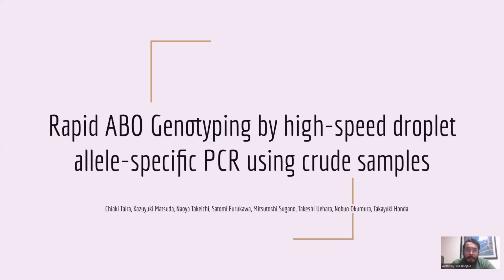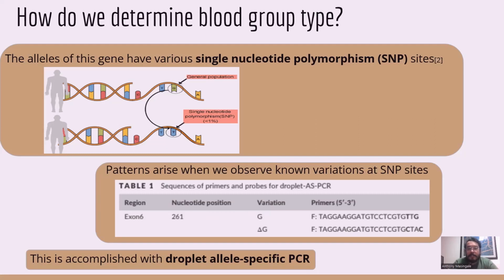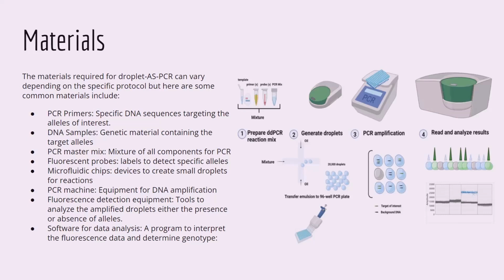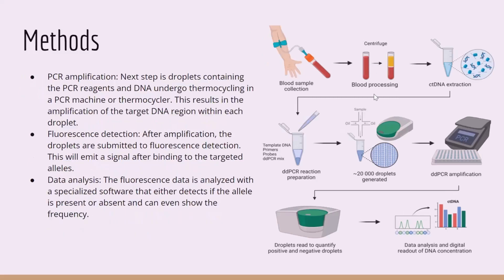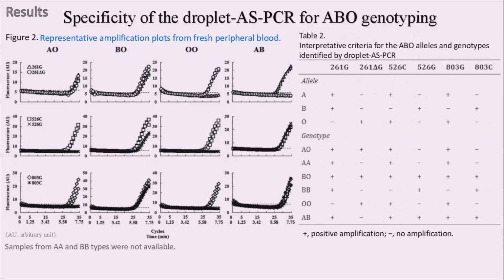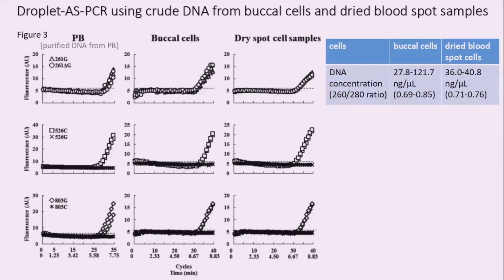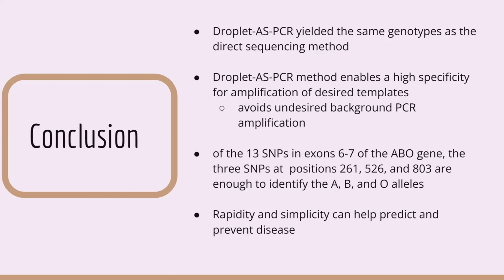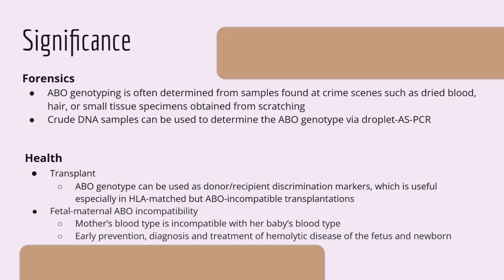Advancements in ABO Genotyping